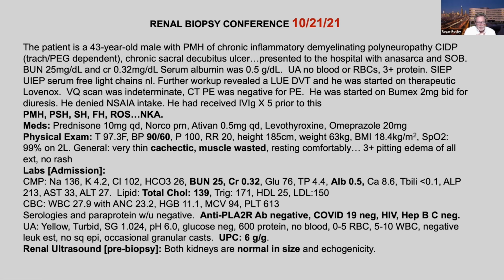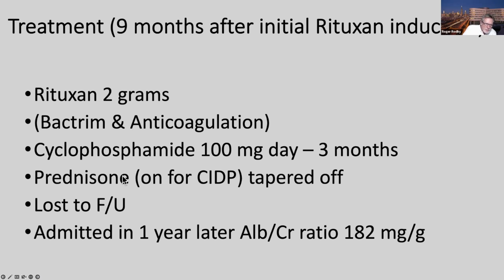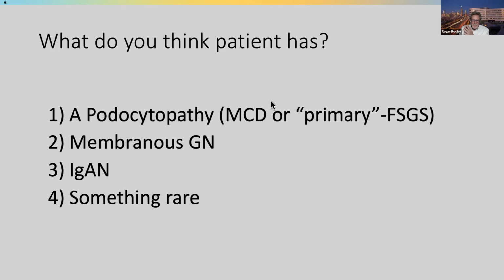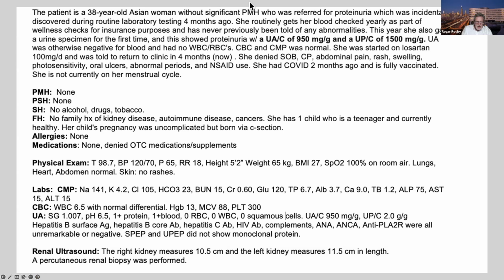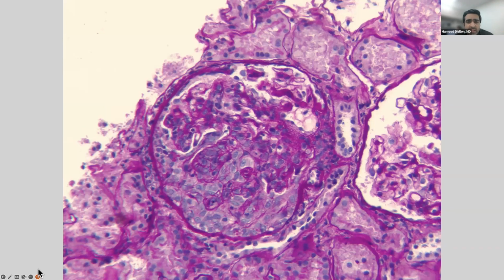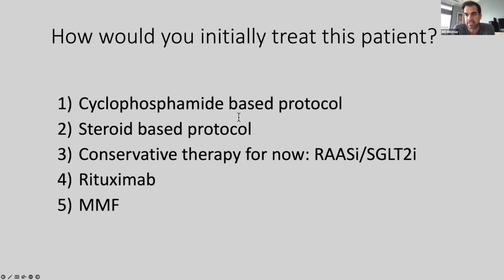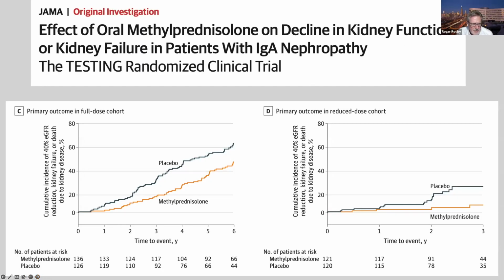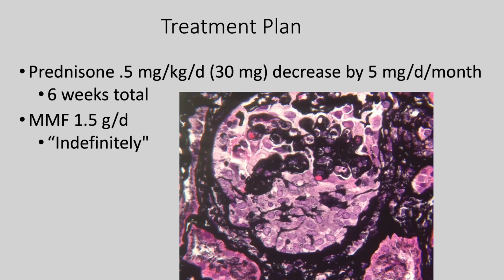RUMC-RBC February 9th, 2023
Case - A patient with previously no medical history presents with non-nephrotic range proteinuria.

Can you guess the diagnosis?

To ensure patient privacy is preserved, all cases are de-identified. The information and treatment that was highlighted in this video applies only to the case described and is not intended to be used for medical advice for any other particular patient.